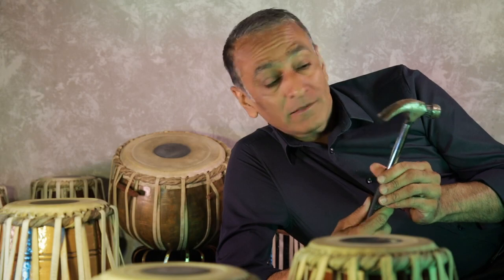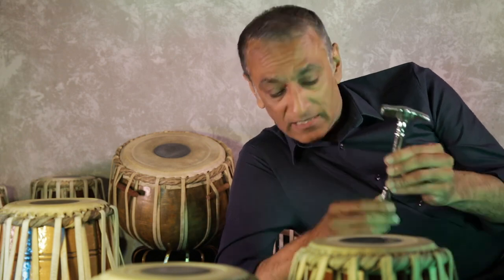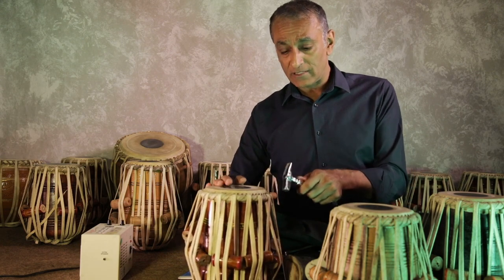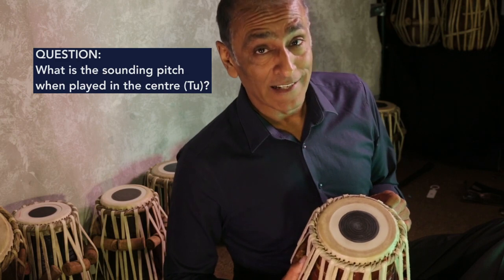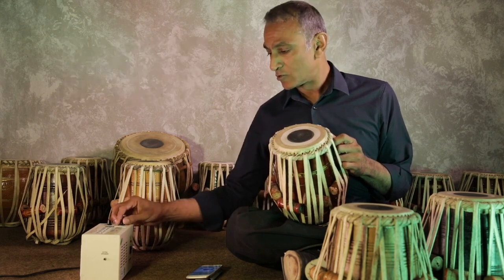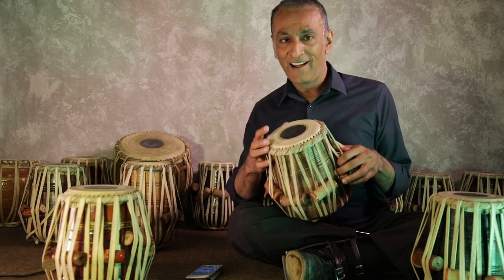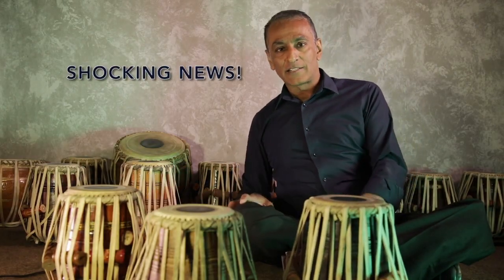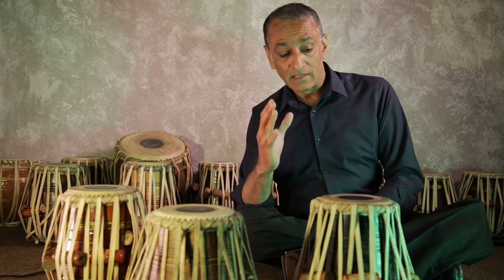TABLA EXPLORER - Shocking Truth about Tuning - Kuljit Bhamra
A deeper look at Tabla drumming and Indian Music with award-winning musician Kuljit Bhamra.

The smaller tabla is usually tuned to a particular note depending upon the scale of the melodic instrument. However, once tuned it has two notes!

A light-hearted but informative series looking deeper at the tabla drum.

TABLA EXPLORER SERIES (launched 17 Feb 2019)
Shocking Truth about Tabla
Best Microphone for Tabla
Indian or Pakistani Tabla?
Best Resting Surface for Tabla?
Best Sitting Position for Tabla?
Is Indian Music More Spiritual than Western Music
Tabla Buying Tips - Best Tabla for You?

SEE ALSO TABLA TALKS SERIES - Engaging discussions and thought-provoking topics.